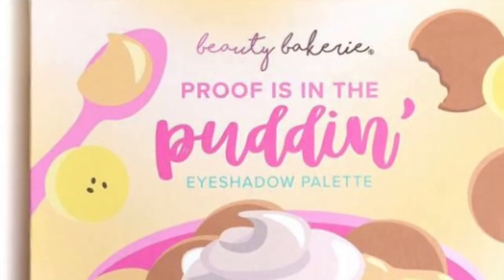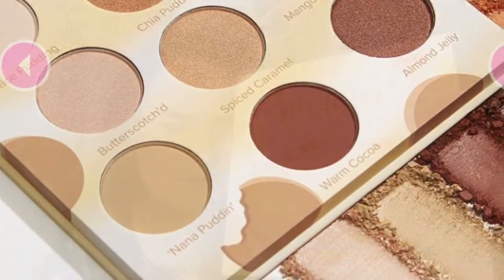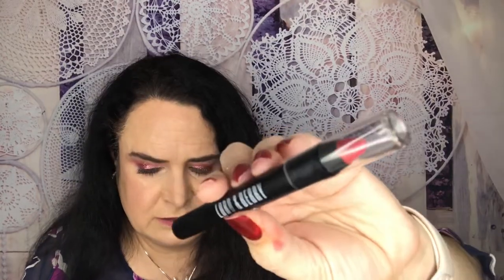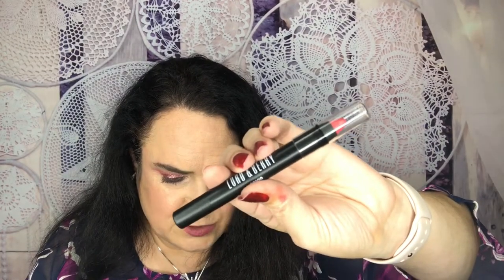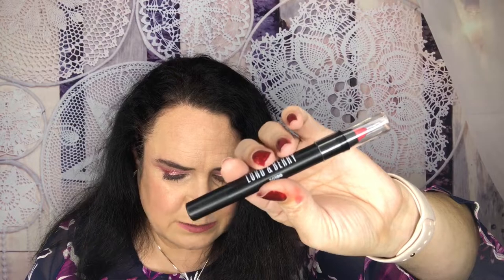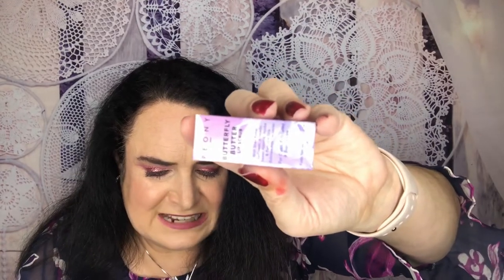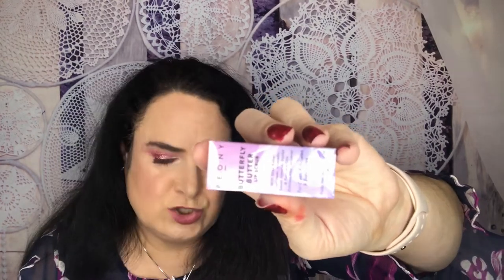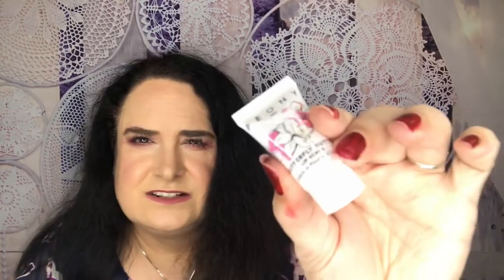MAKEUP GIVEAWAY / Lip Monthly November 2019 Unboxing and Review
1 - You Must be a subscriber to this channel.  I DO CHECK!😊!
2 - You Must like this video.
4 - You must be 18 years or older to enter the giveaway.
5 - You must watch the entire video.

The GIVEAWAY will remain open until midnight Mountain Time Zone On December  25, 2019.  Merry Christmas!

Good Luck

PopSugar Must Have, $20 off your first box.
ipsy - Get extra bonus points.
Rachel Zoe, Box of Style, $15 off your first box.
Code to use at checkout - beautyamab

Products in the November 2019 Lip Monthly Bag:
Doucce, Free attic Eyeshadow, Shade - 2 Alison, Cruelty Free, $10
Peony, Butterfly Butter Lip Scrub, Cruelty Free, $16
Lord and Berry, Crayon Lipstick, Shade - Sensual, Cruelty Free, $15.99
Trifle Cosmetics, Jelly Juice, Shade - Redcurrant, Cruelty Free, $12
Total Value of Box $54